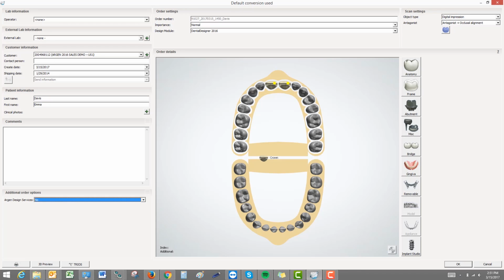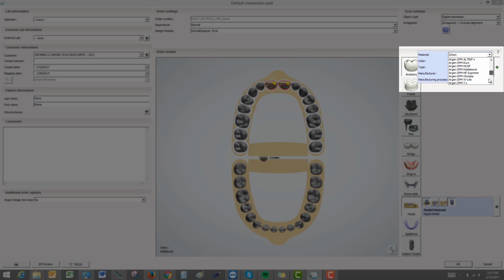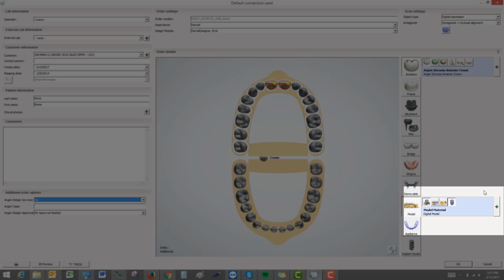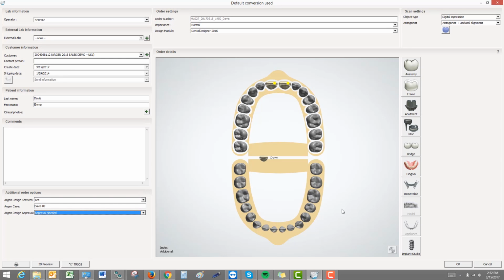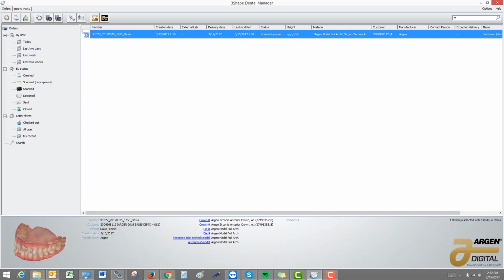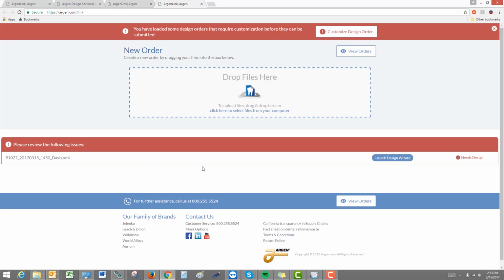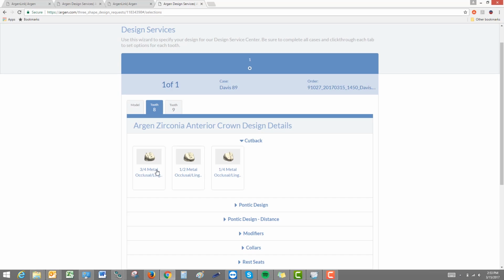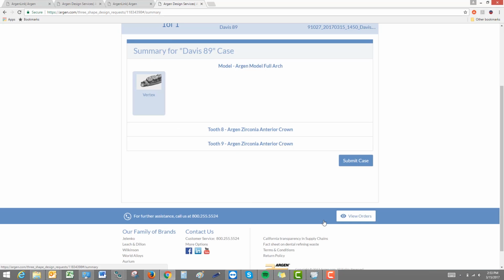Argen University - Sending Intraoral Scans to Argen Intraoral Design through ArgenInbox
In this video, we show you how easy it is to upload intraoral scan files to Argen Digital using ArgenInbox and how to access the Argen Design Wizard to set your model and crown preferences.